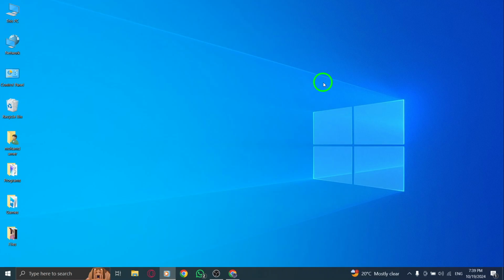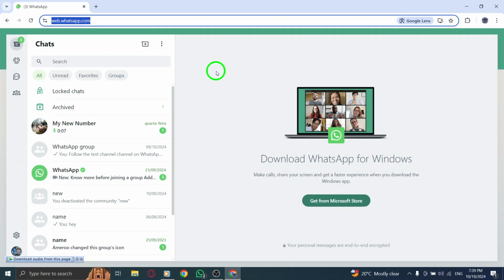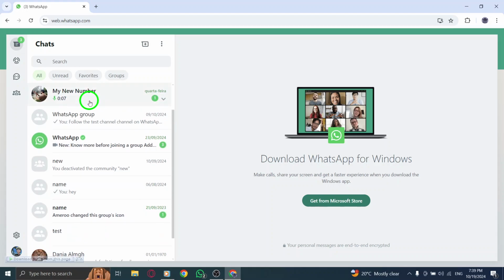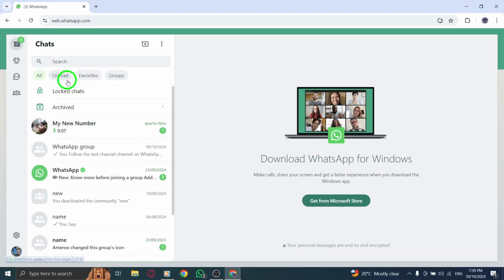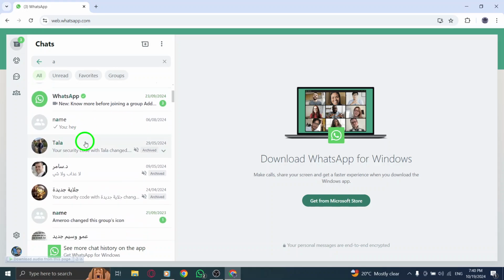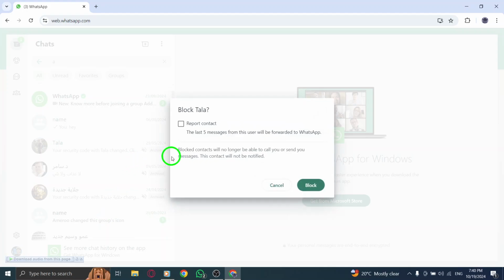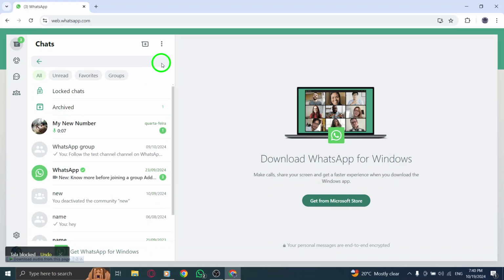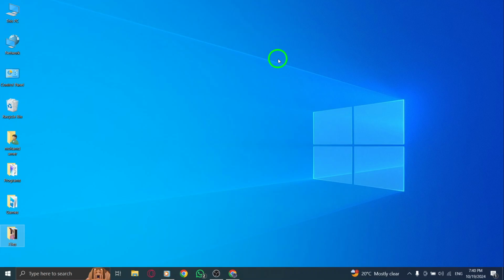How to Block Someone on WhatsApp Web On PC (New Update)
Learn how to block someone on WhatsApp Web using your PC with this simple, step-by-step guide. Blocking a contact can help protect your privacy and stop unwanted messages. Follow these easy steps to block someone on WhatsApp Web.
Steps:

Find the number or the chat you want to block
Right click on the chat
Click Block, confirm the step

Now you’ve successfully blocked the user on WhatsApp Web. Manage your WhatsApp privacy with ease, and enjoy a cleaner messaging experience.
Chapters:
00:00 Intro
00:12 Soultion
01:05 Outro